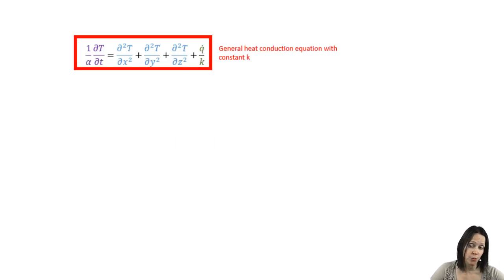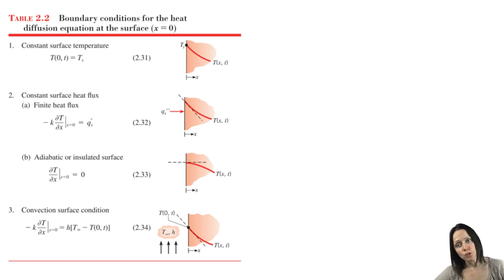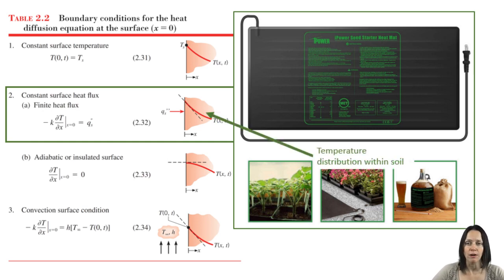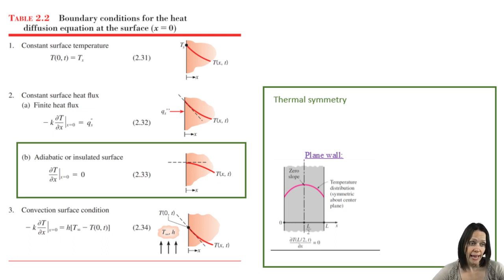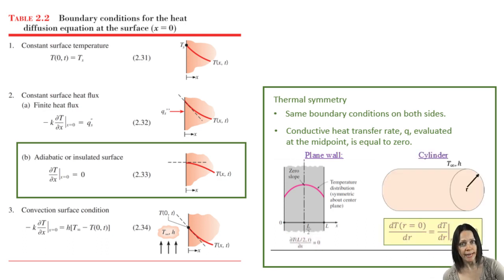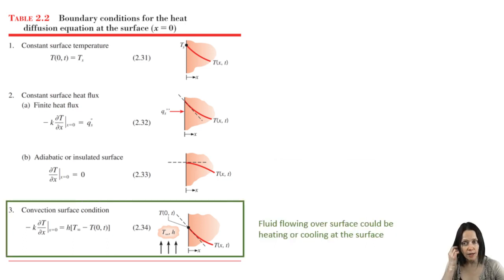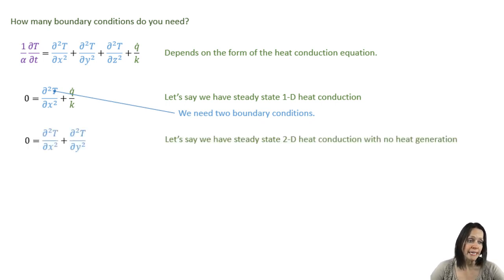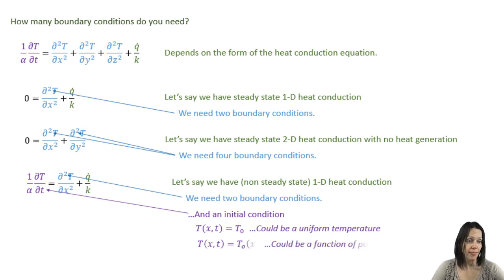MEGR3116 Chapter 2.4: Boundary and Initial Conditions